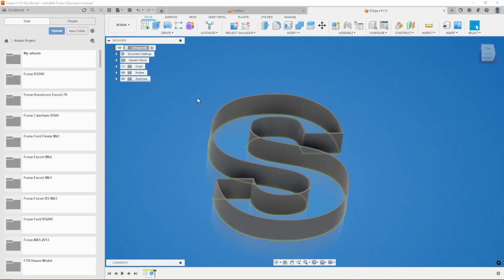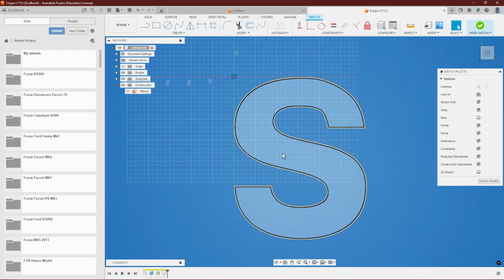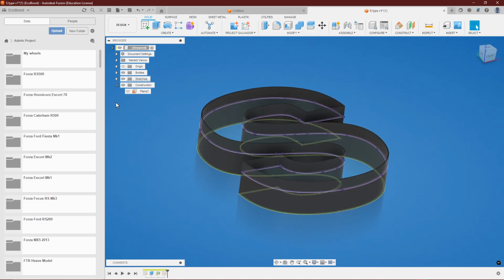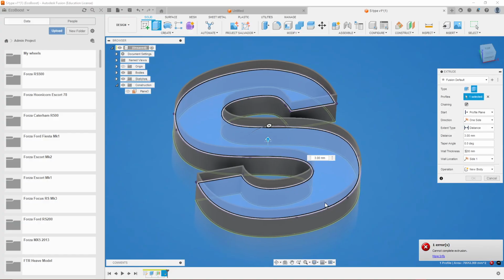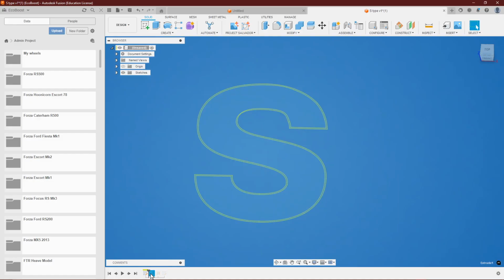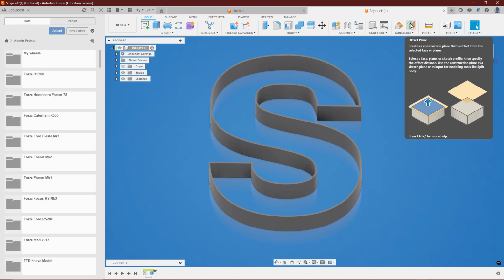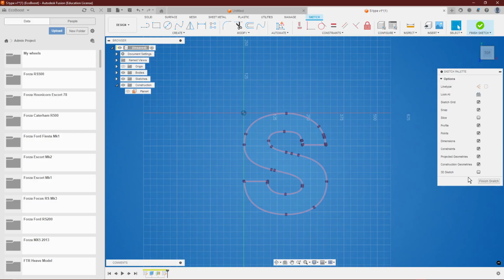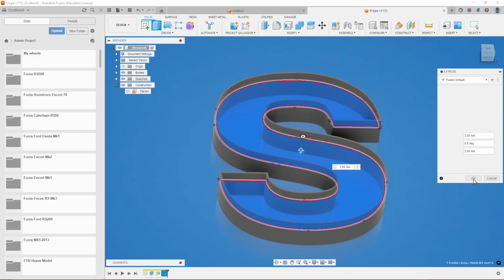Adding a ridge to the inside edge of an imported SVG, in Fusion.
How to draw a ridge on the inside edge of a 3D printed letter, so a translucent layer can be placed inside the top to sit on the ridge.

A client was having issues making the ridge, so I loaded the file, resolved the issue and created the ridge.

Their imported SVG from Illustrator wouldn't play ball, so I had to modify the SVG and then project the sketch on to a construction layer, where an extrude shell then allowed the ridge to be created.

It's all down to the quality of the SVG file. Lines must be contiguous. If they show as green in the sketch, they are simply locked, so select the lines and deselect the padlock in the constraints menu.

Use project to project the base sketch to the sketch on the construction plane.